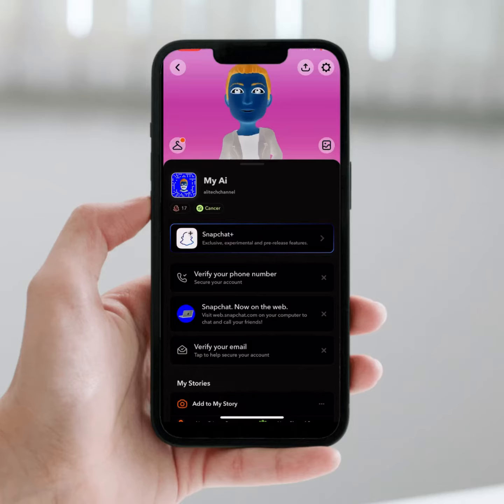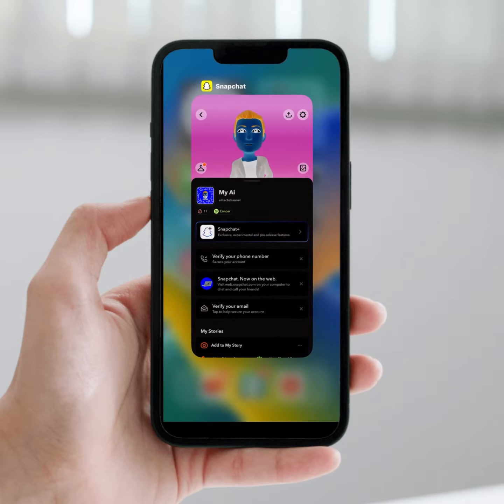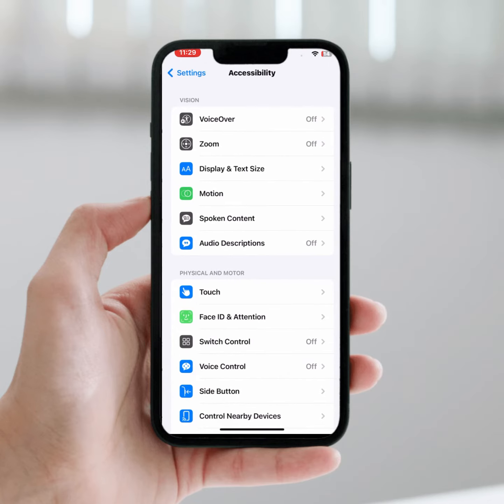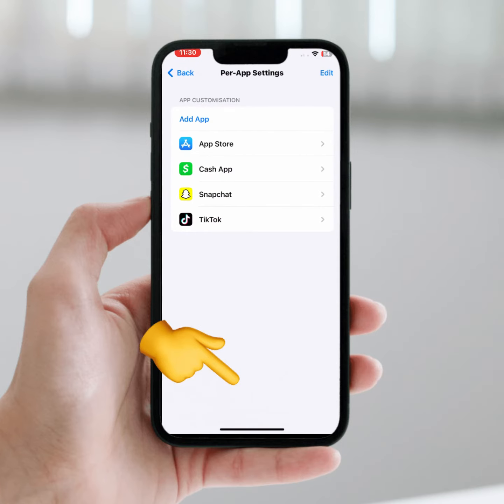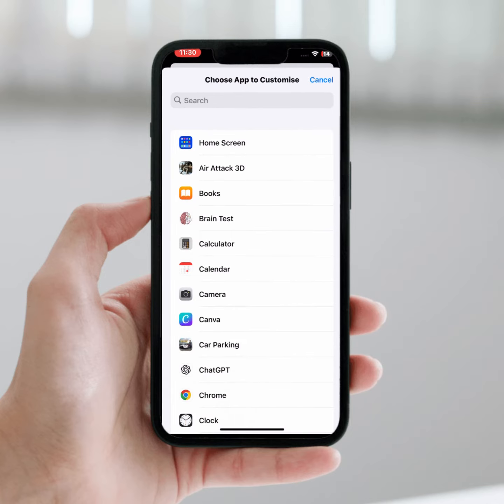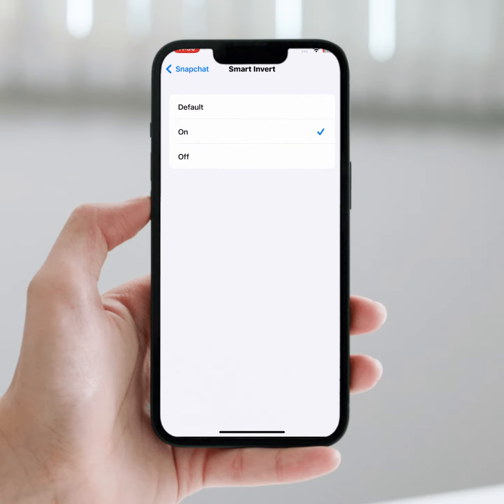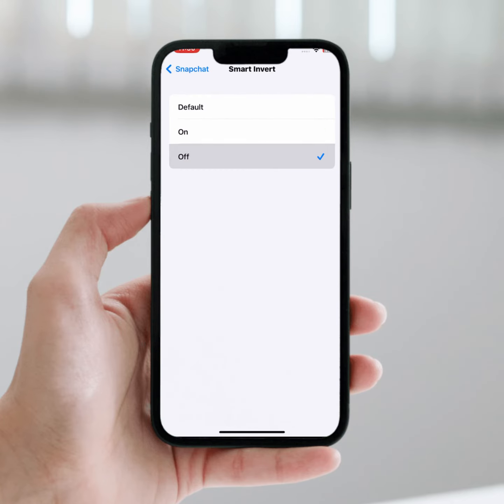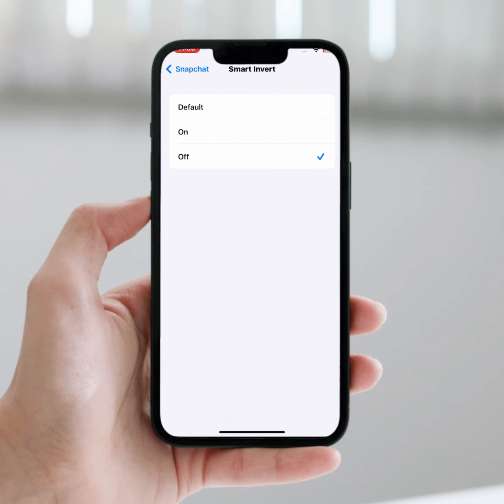How to Turn on Dark Mode on Snapchat iPhone || How to Get Snapchat Dark Mode in iPhone || 2023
Hi Everyone Well Come to My Channel. In this video I gonna Show you " How to Turn on Dark Mode on Snapchat iPhone || How to Get Snapchat Dark Mode in iPhone || 2023 " on Your iPhone and Android Phone .